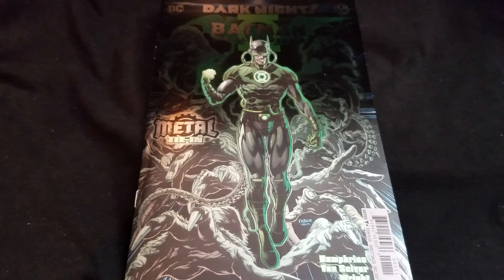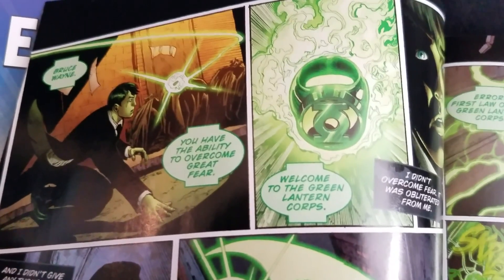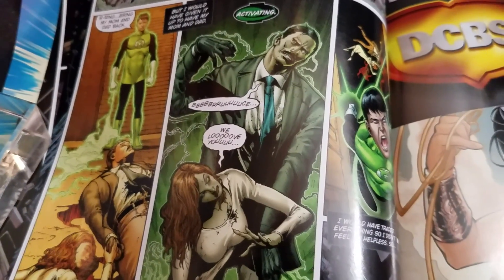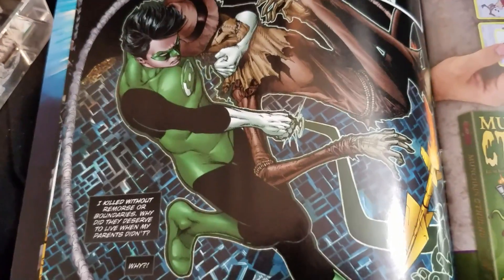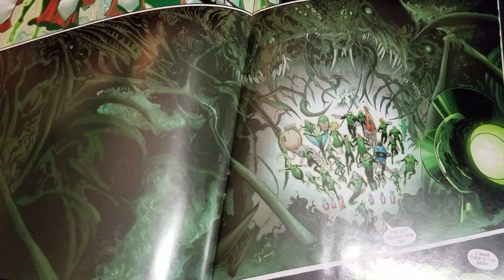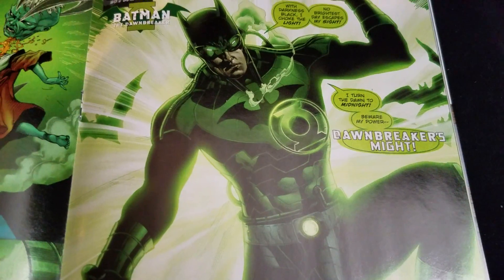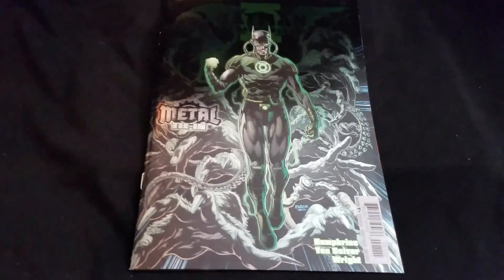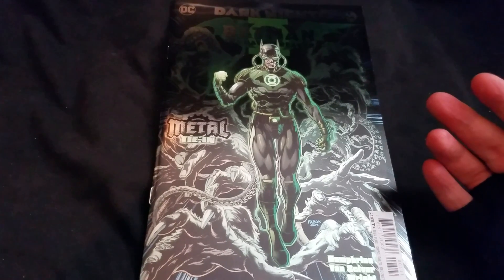Dark Nights Metal Batman The Dawnbreaker 1 DC Comics Review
Dark Nights Metal Batman The Dawnbreaker 1